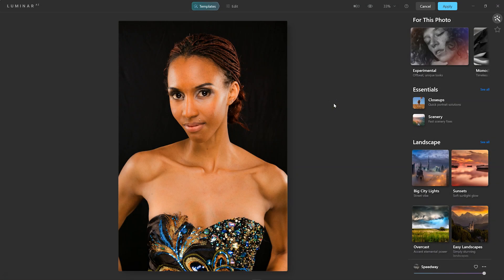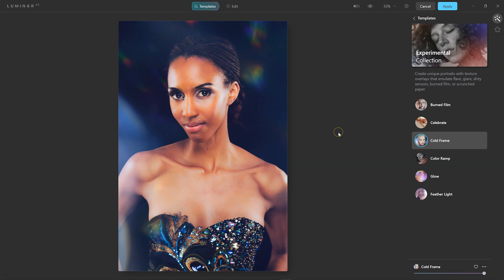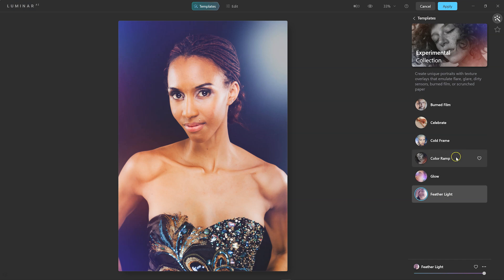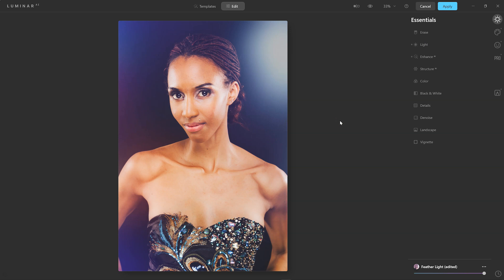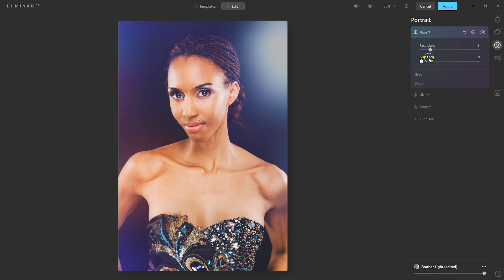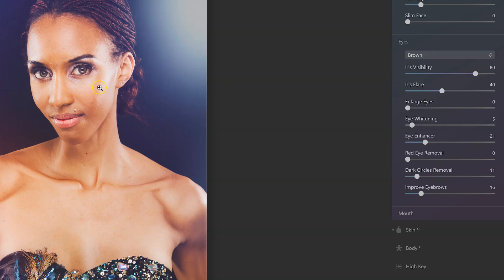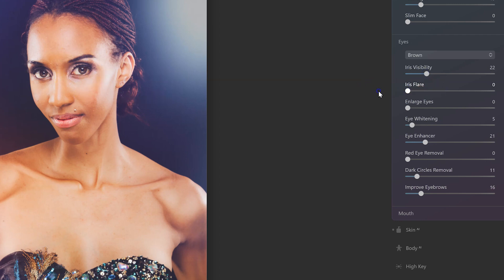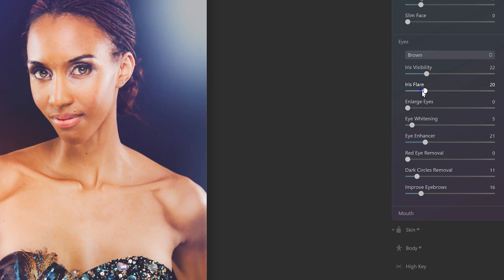Luminar AI Portrait Edit & Launch Day Deals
Luminar AI launches today Dec. 15, 2020 and this video will demo some of its features.

or get the best deal on my courses and become a SnapShot Member and get all of my current and future courses.